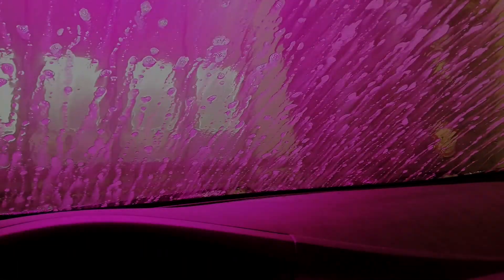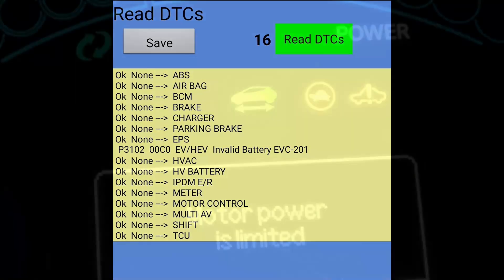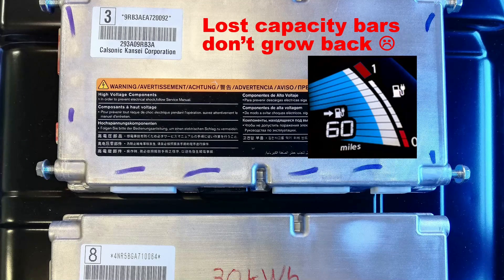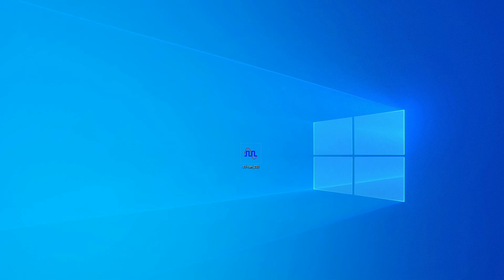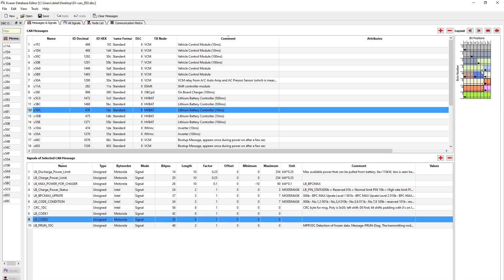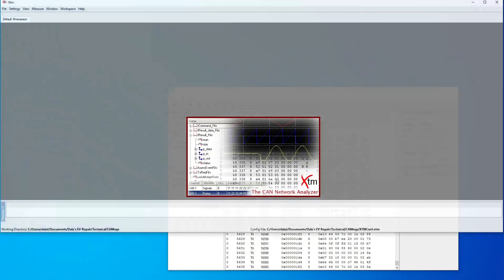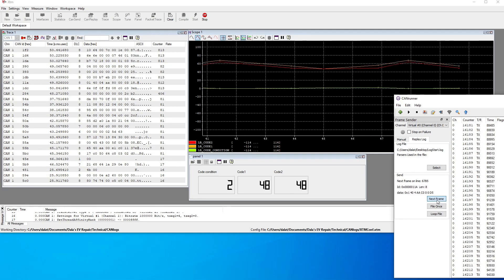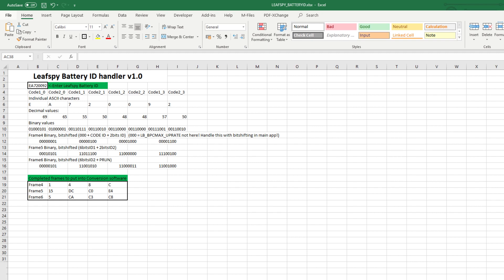Nissan Leaf - Battery ID Secrets Exposed